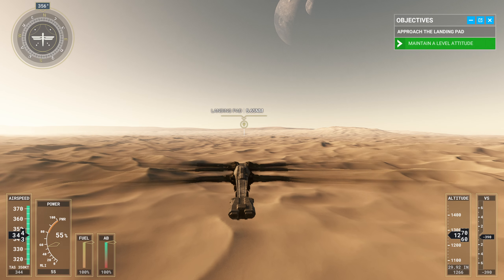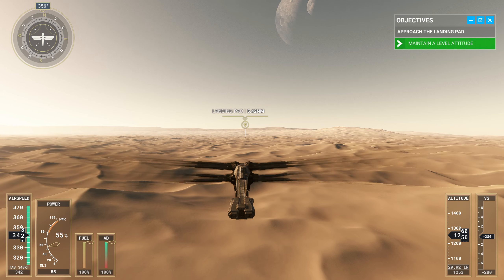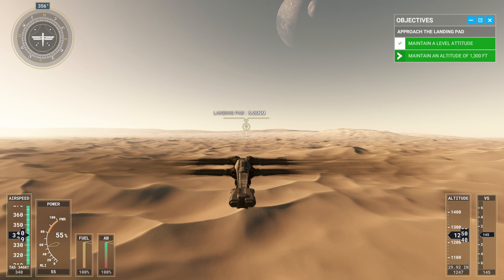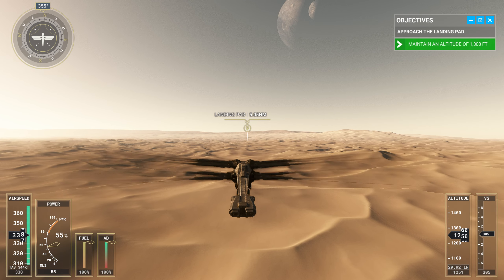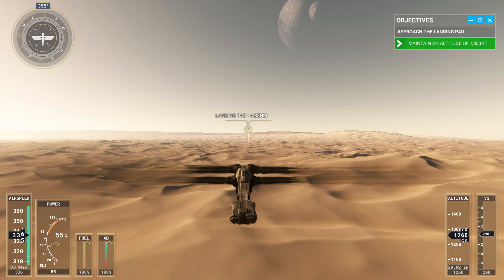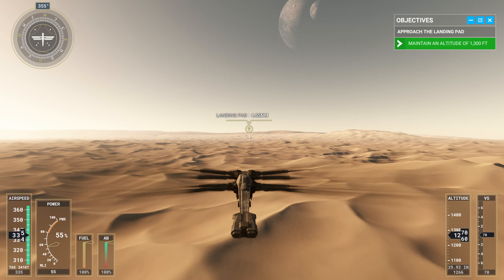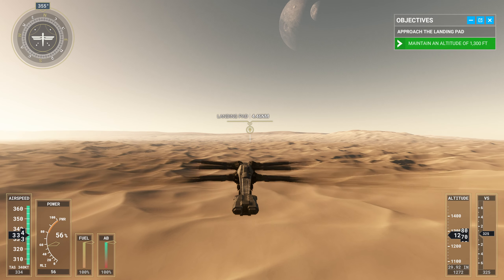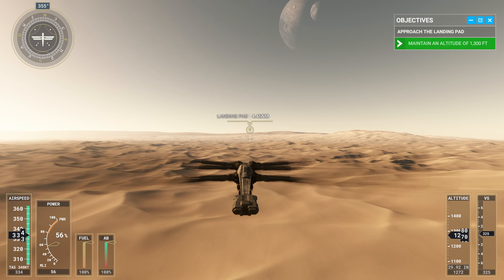MSFS - Ornithopter Landing Tutorial